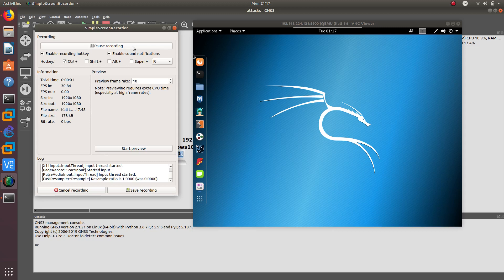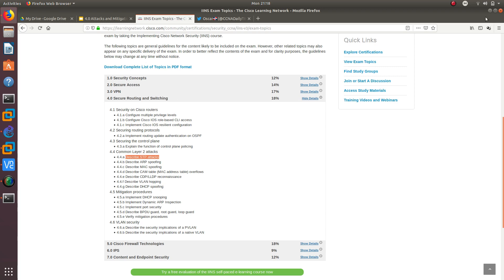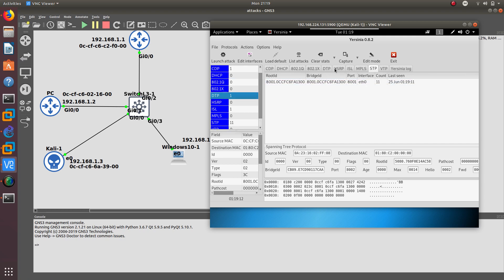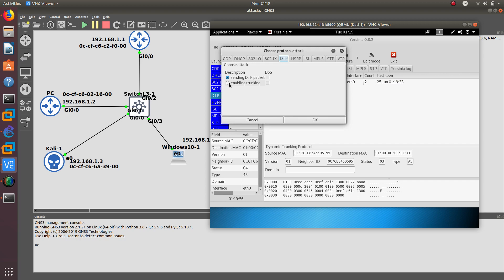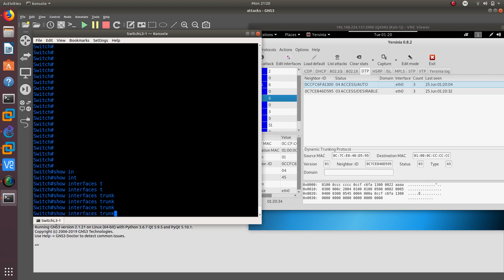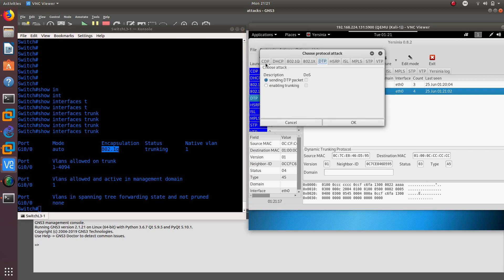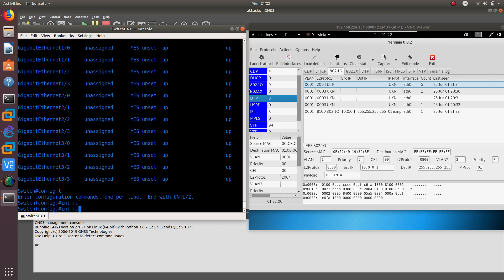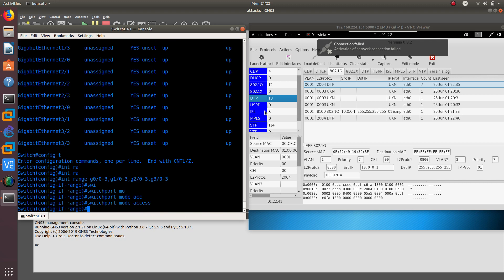Kali Linux VLAN Hopping Attack and How To Stop it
Previous Video:
Vlan Hopping, Double Tagging, and STP Attacks - CCNA Security:

VLAN Hopping:

In a basic VLAN hopping attack , the attacker takes advantage of the fact that Dynamic Trunking Protocol (DTP) is enabled by default on most switches. The network attacker configures a system to use DTP to negotiate a trunk link to the switch.
As a result, the attacker is a member of all the VLANs that are trunked on the switch and can “hop” between VLANs. In other words, the attacker can send and receive traffic on all those VLANs. The best way to prevent a basic VLAN hopping attack is to turn off DTP on all ports, and explicitly configure trunking mode or access mode as appropriate on each port.

VLAN Double Tagging:

The double-tagging (or double-encapsulated) VLAN hopping attack takes advantage of the way that hardware operates on some switches. Some switches perform only one level of 802.1Q decapsulation and allow an attacker, in specific situations, to embed a second 802.1Q tag inside the frame.
This tag allows the frame to go to a VLAN that the outer 802.1Q tag did not specify. An important characteristic of the double-encapsulated VLAN hopping attack is that it can work even if DTP is disabled on the attacker’s access port.

Kali Linux:

Kali Linux is a Debian-derived Linux distribution designed for digital forensics and penetration testing. It is maintained and funded by Offensive Security Ltd.